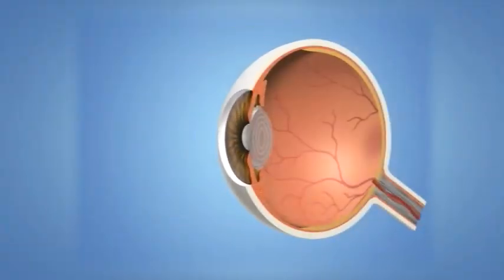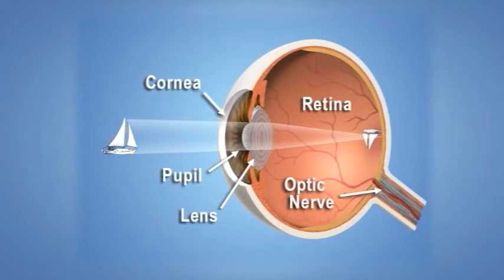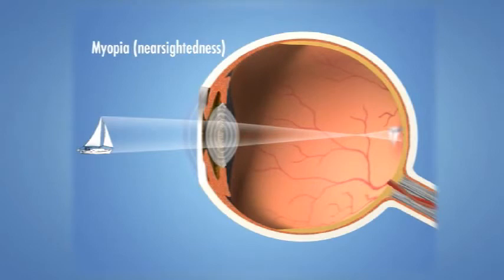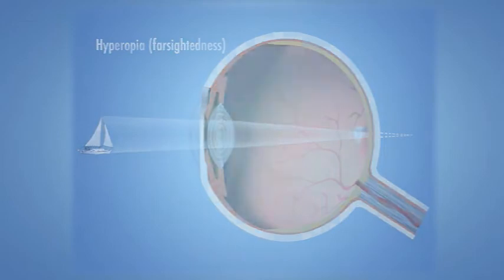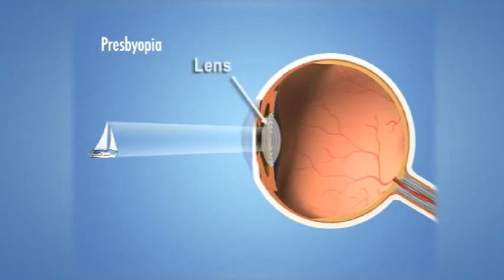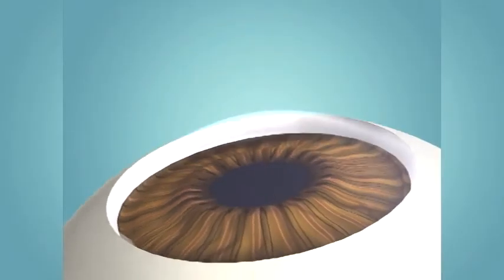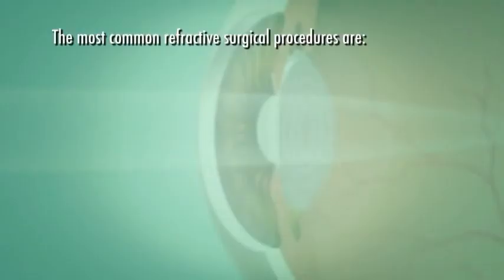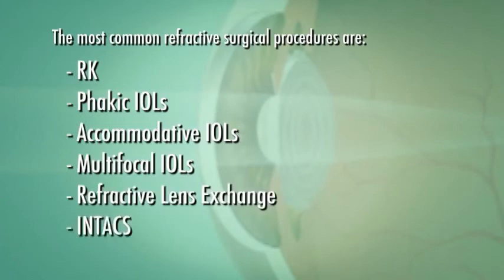Refractive Error | Myopia | Hypermetropia | Astigmatism | Presbyopia | Information & Understanding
Are you wearing glasses? Does your Ophthalmologist write you an prescription for Spectacles/ lens?
Understand your refractive error??
Patient Information & Understanding about Refractive Errors | Myopia | Hypermetropia | Astigmatism | Presbyopia |